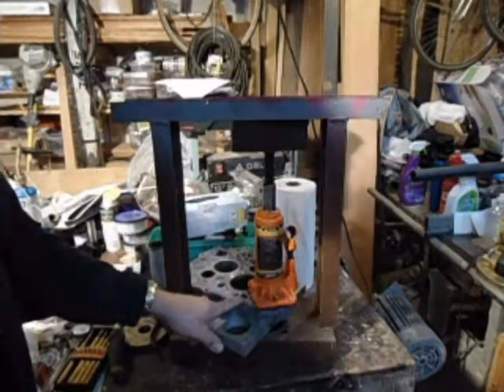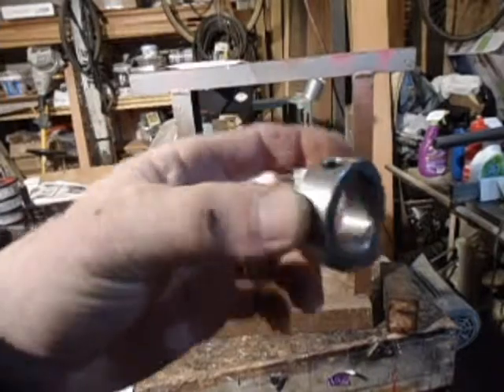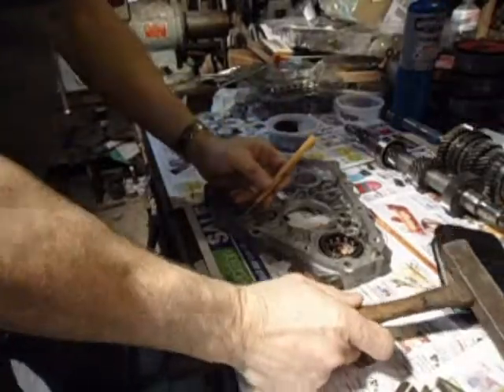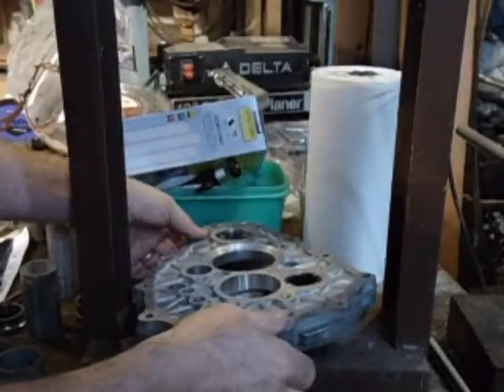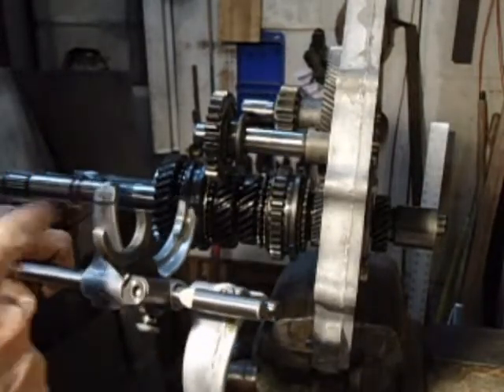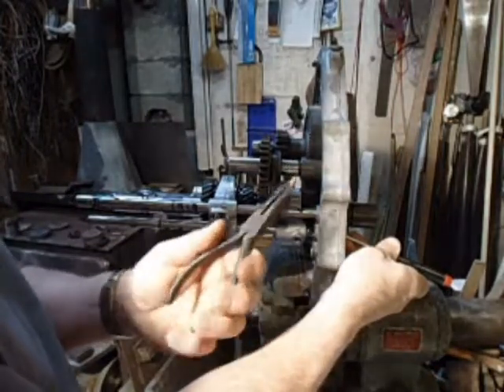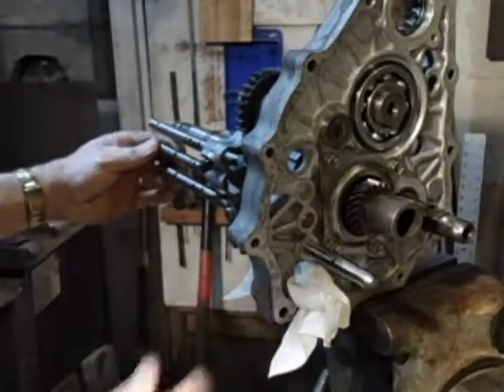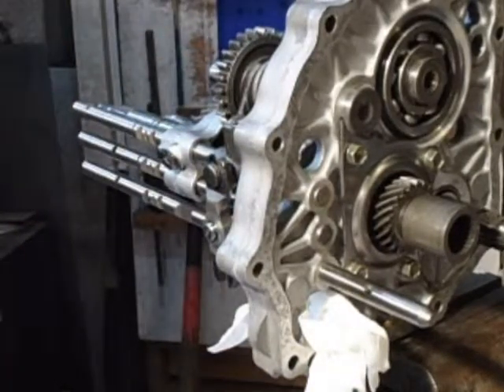Tercel 4WD Manual transmission (part 5) Intermediate Plate Assy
Install bearing D8(or B?)503004 NSK TORR or KOYO BTM3021A , install Output, Counter and Idler Shafts. Install Shift Fork Shafts, Forks, and Interlock Pins,